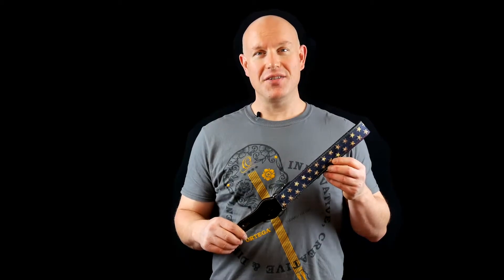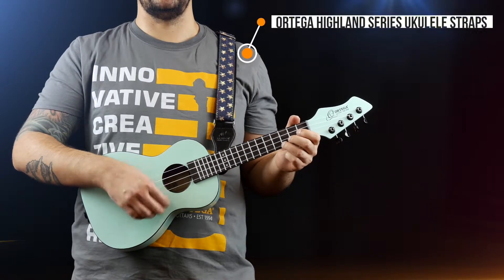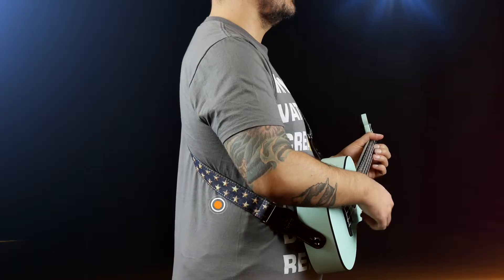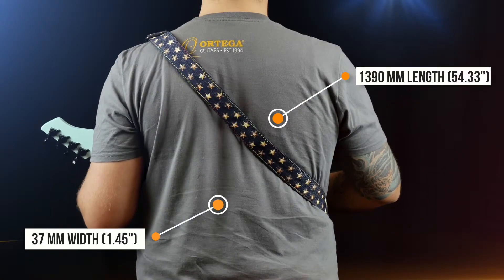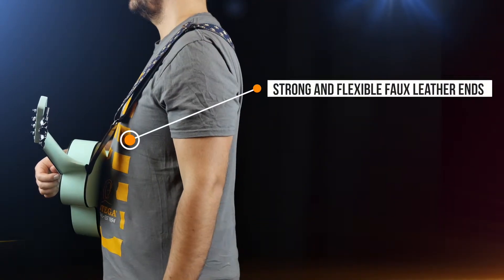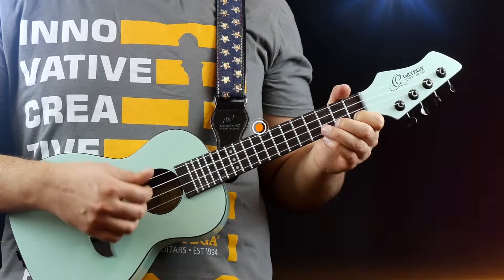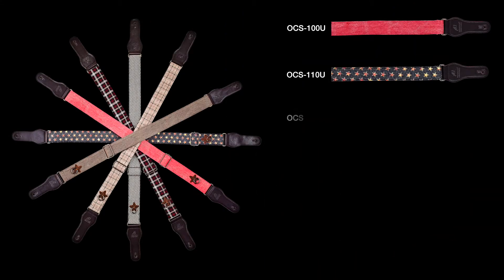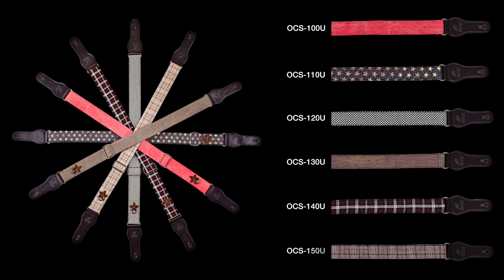ORTEGA GUITARS | COTTON STRAPS FOR UKULELE (HIGHLAND SERIES)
ORTEGA GUITARS product specialist Jeremy Morton is presenting you with the HIGHLAND SERIES cotton straps for the ukulele.

The HIGHLAND SERIES is made from 100% cotton comes for ukulele in 37 mm (1,45“) width and up to 1390 mm (54,33“) length. The strong but flexible faux leather ends fit all types of strap pins and features an embossed logo. Available in six different patterns.